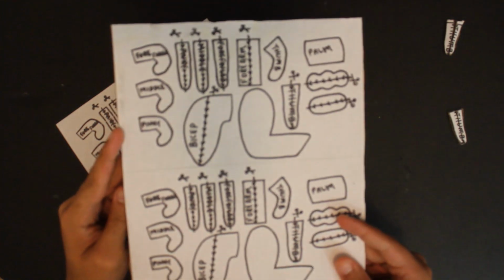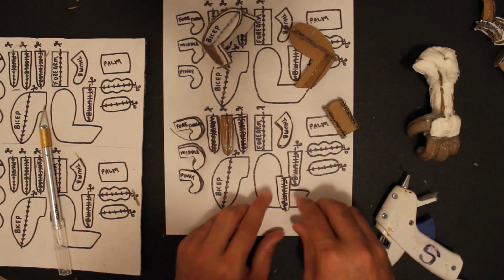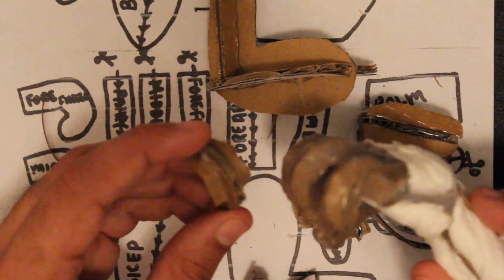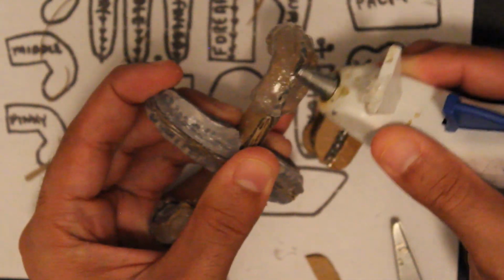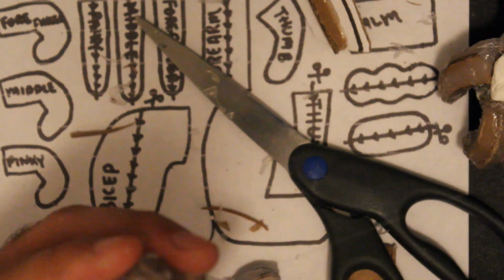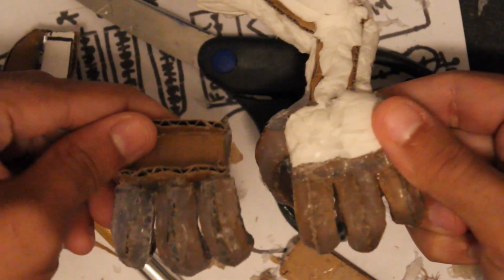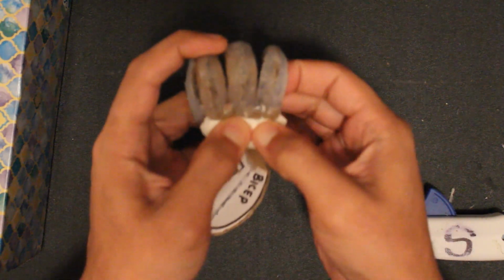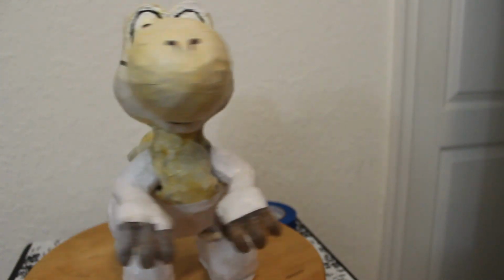3D paper crafting Yoshi Part 4 arms and hands (don't make the fingers too fat)